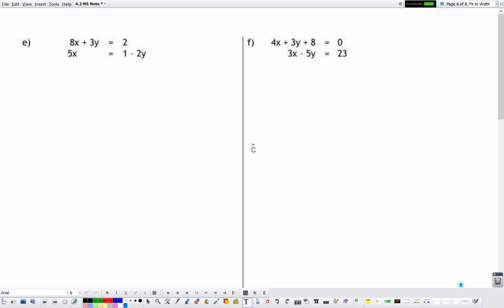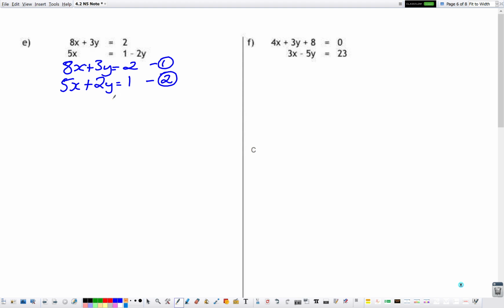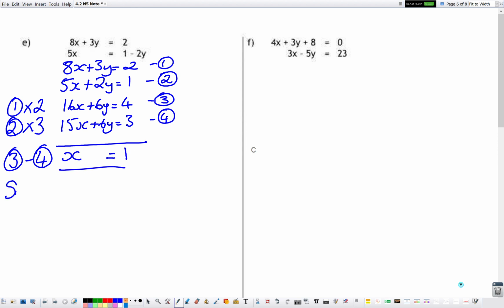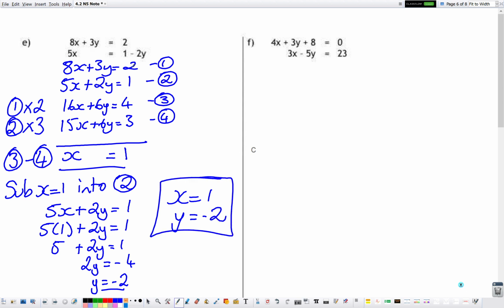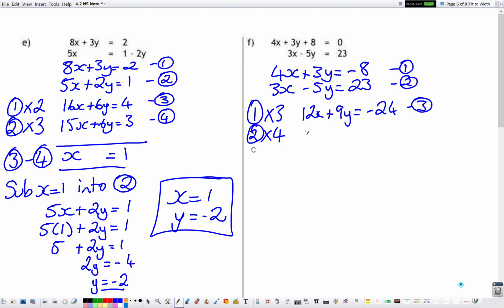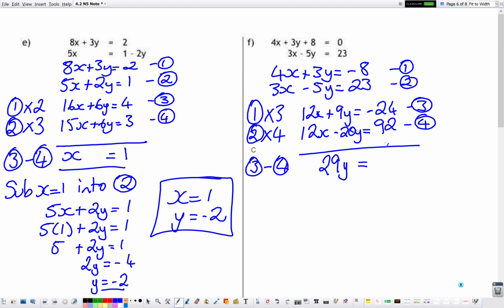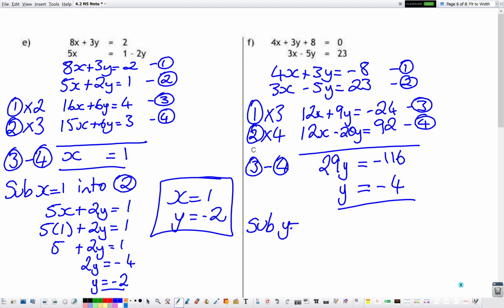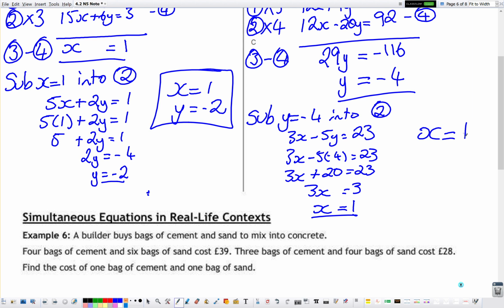N5 Simultaneous Equations Multiplying both Equations to solve Part 2